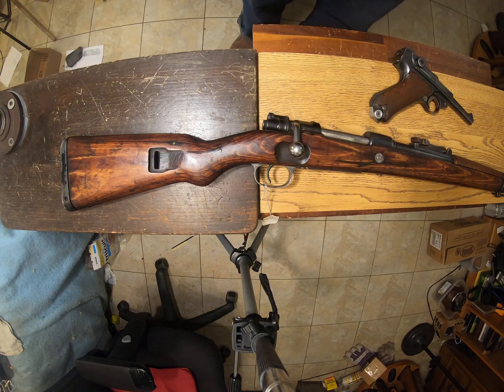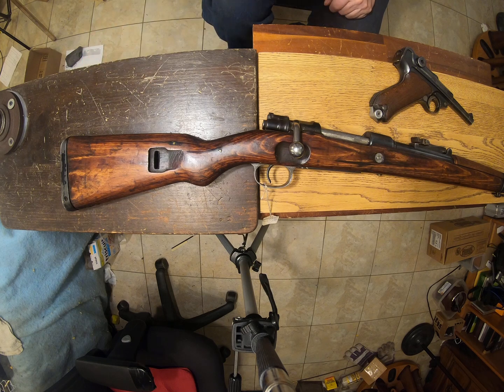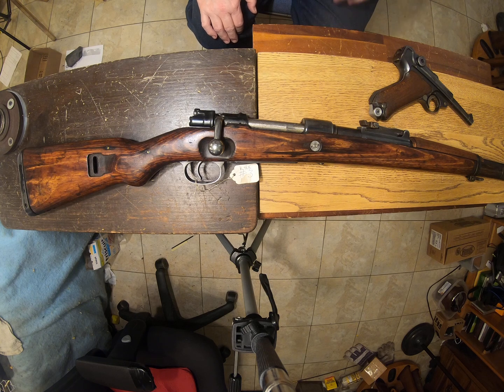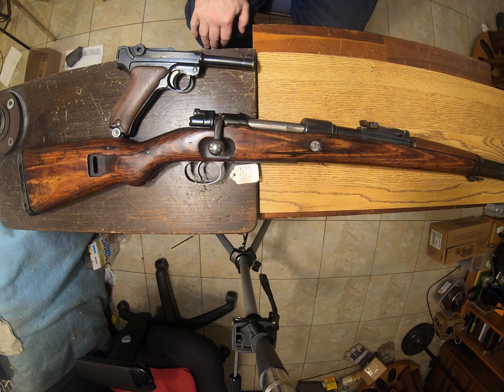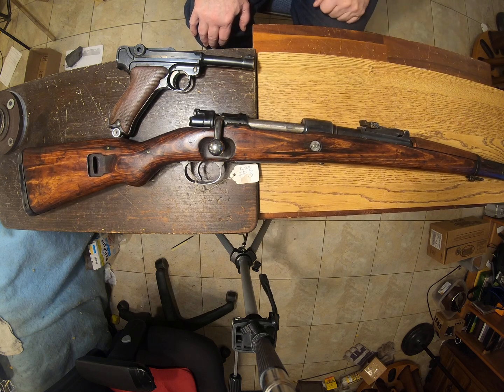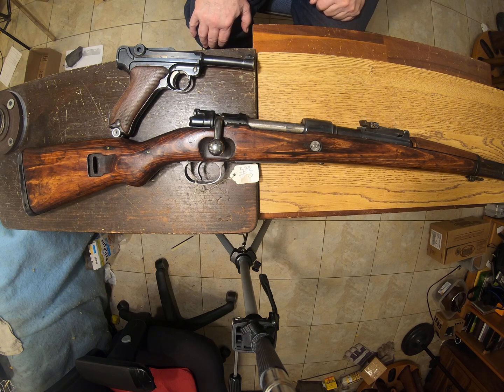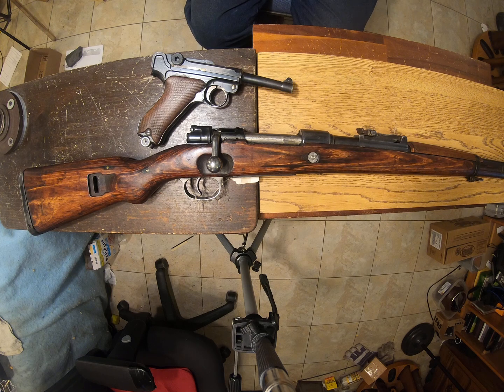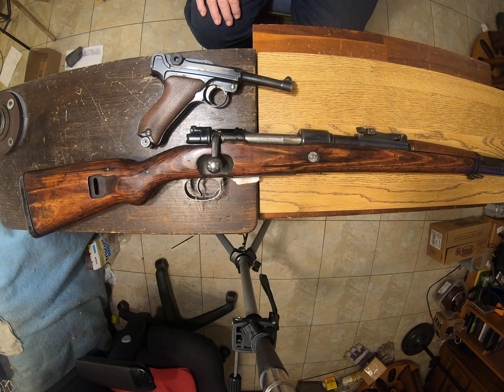the Mauser K98k Standard German WWII rifle; built from surplus parts